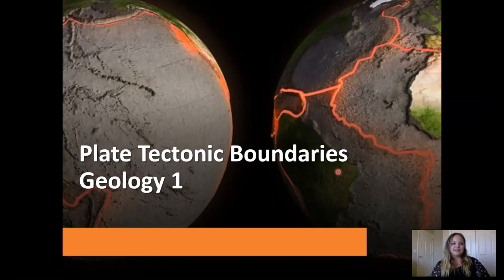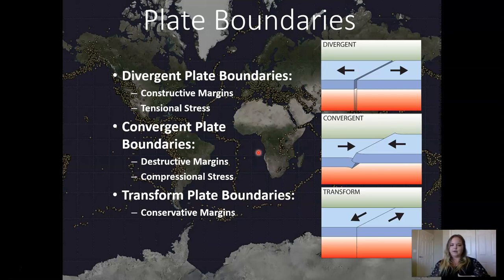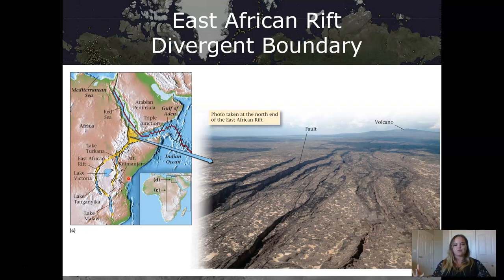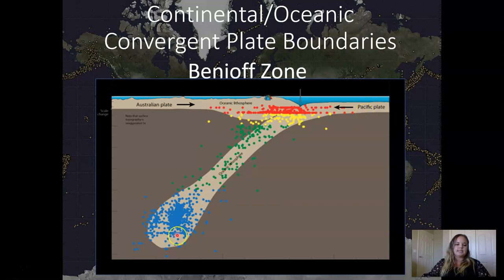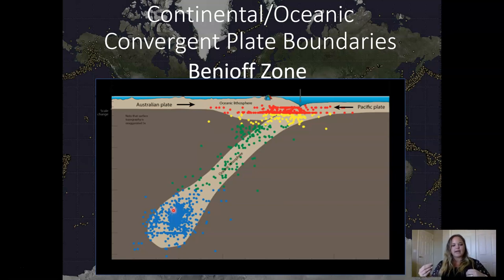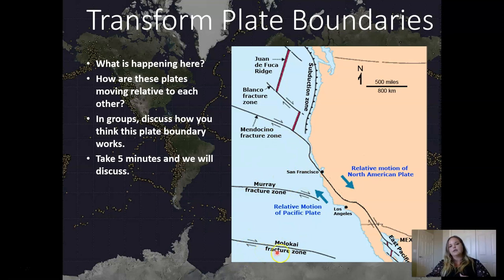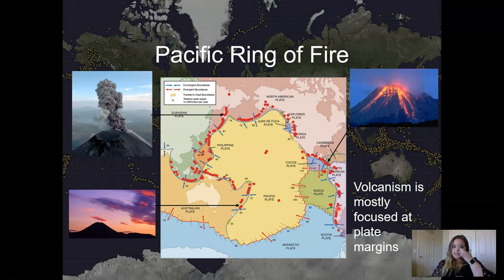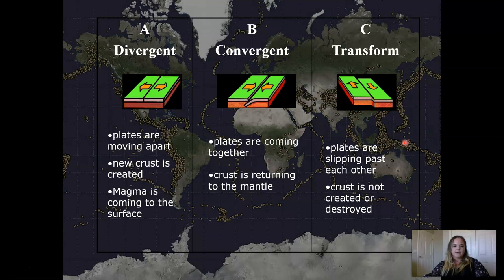Plate Tectonic Boundaries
This lecture reviews the basic plate tectonic boundaries, the associated stresses, and where they can be found on Earth.

Created By:
Kiersti Ford, MS, PG